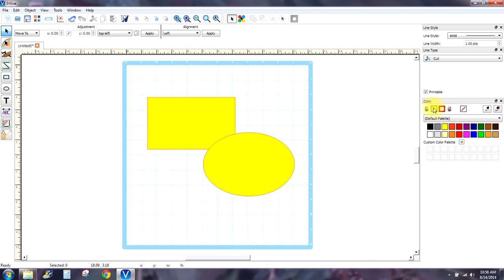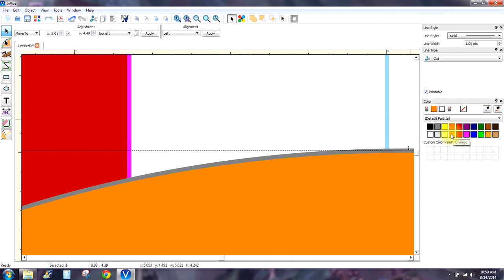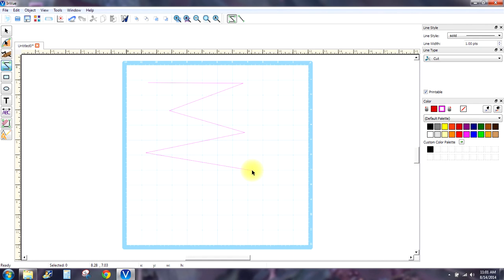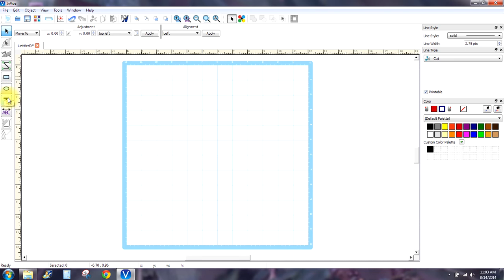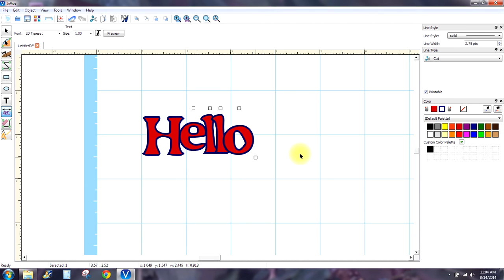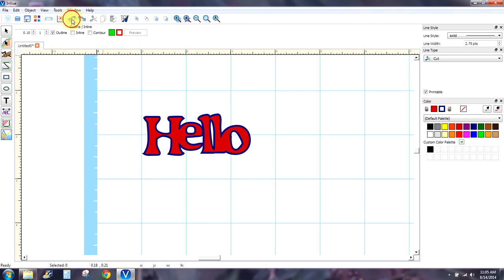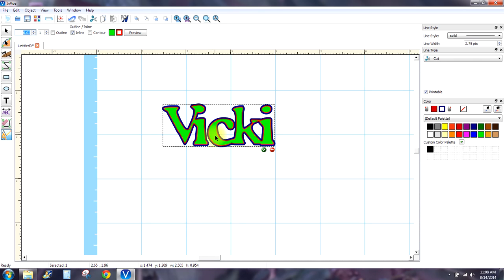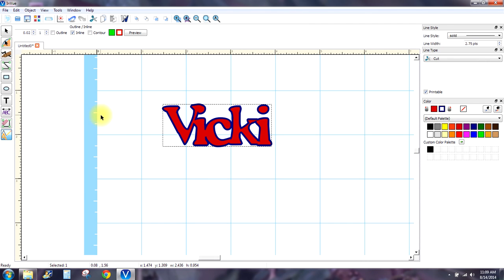InVue Overview pt3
In this video, I show the color pallet and some of the font features.  This video does not go in depth.  It is just a tool to show where to find things.  My eraser tool went awry and I will deal with that in the next video.